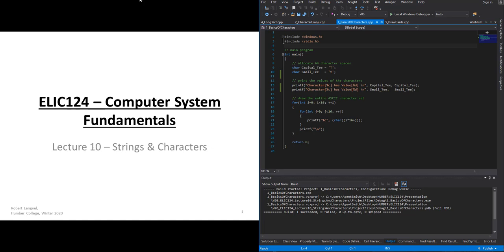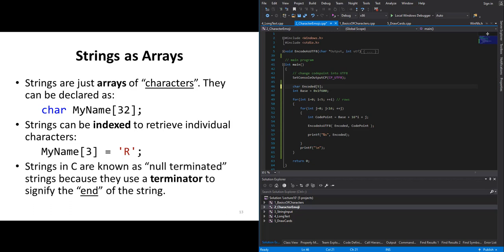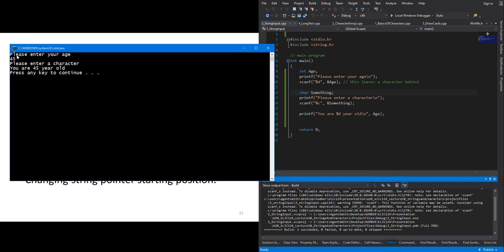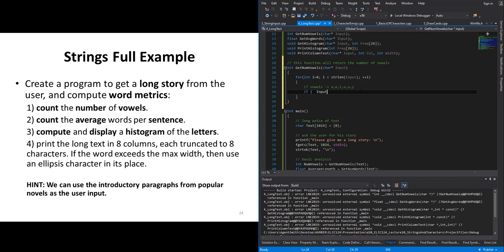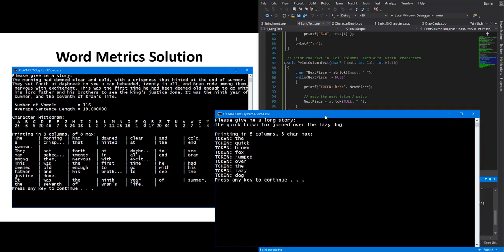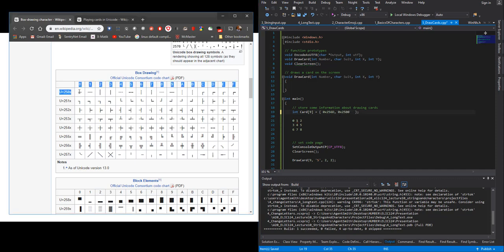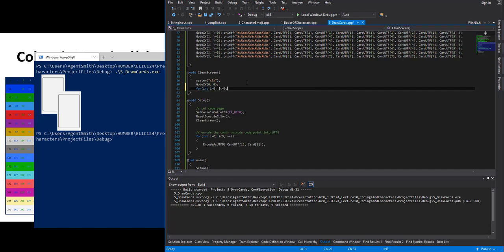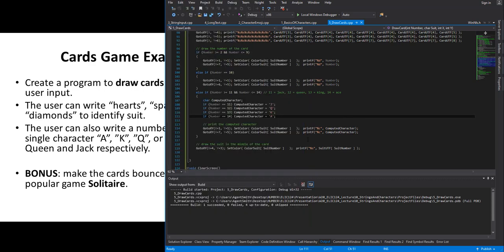ELIC124 - Lecture 10 - Strings & Characters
This is Lecture 10 on strings and characters.
Check your blackboard for PDF + Codes.